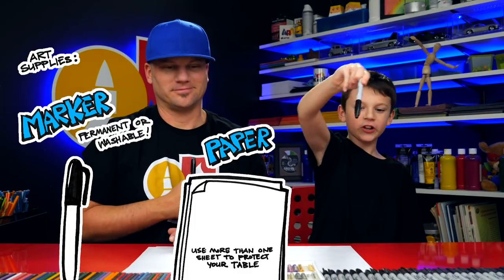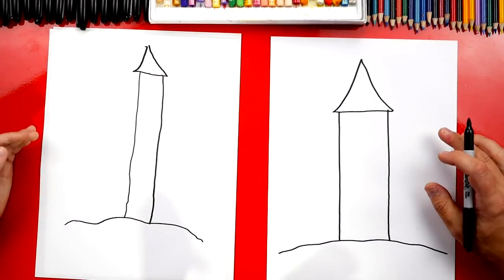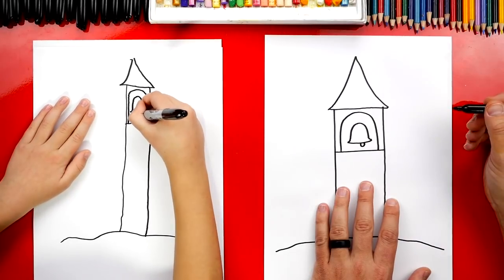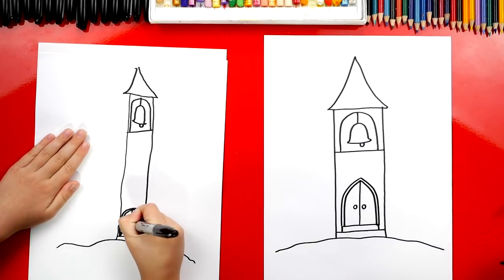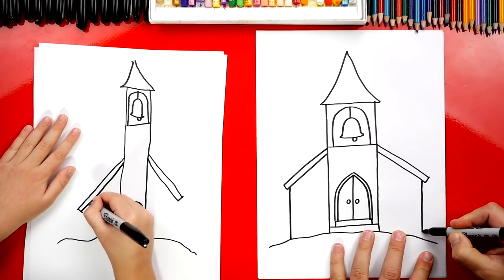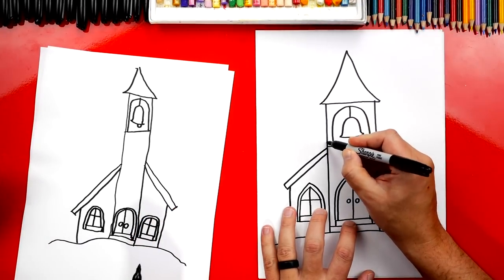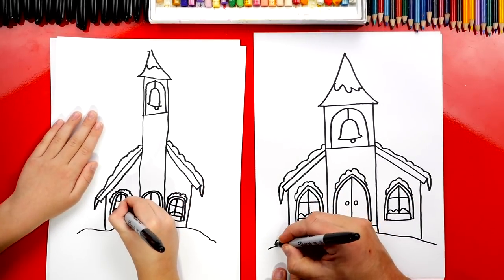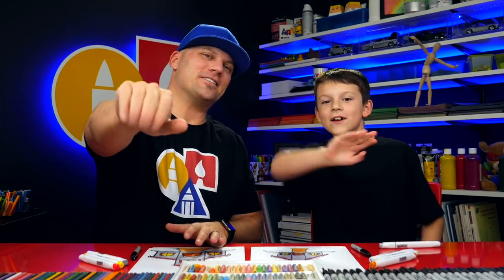How To Draw A Snowy Church With Bell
I love the Christmas song "I Heard The Bells On Christmas Day!" Follow along with us and learn how to draw a snowy church with a bell!